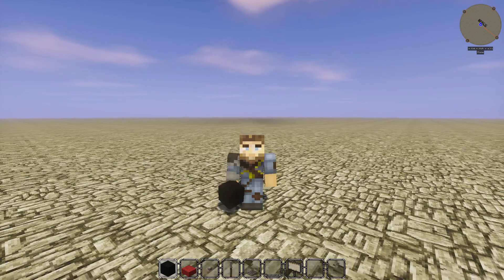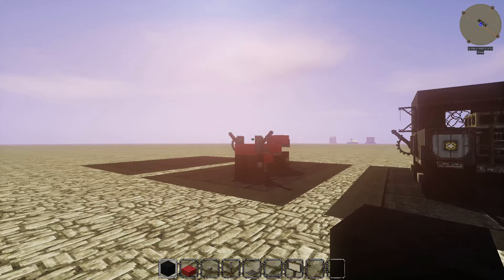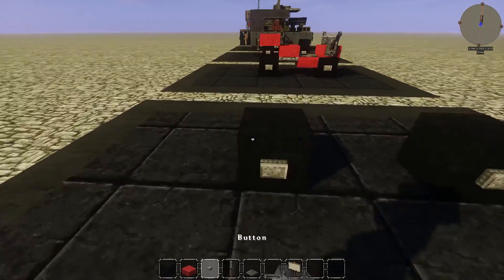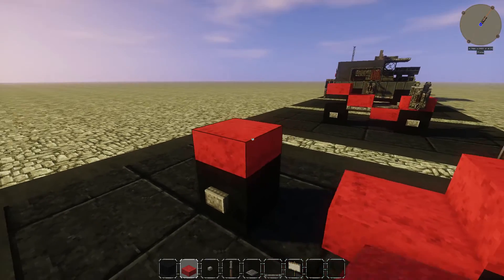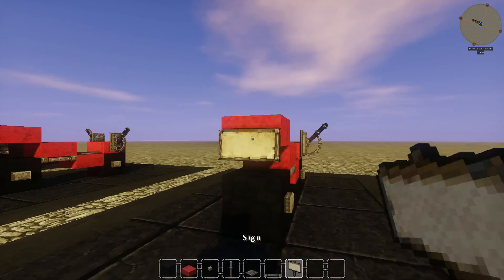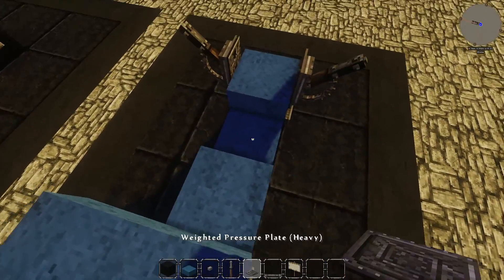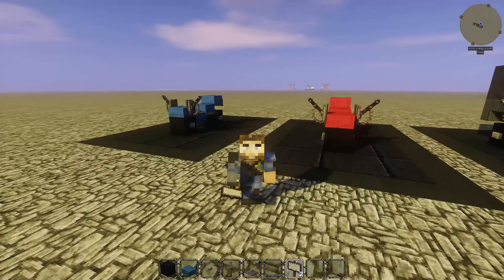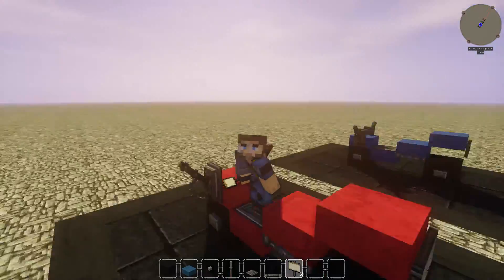Minecraft - Building with Sausage - Vehicle: Motorcycle [Modded]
Lets build some awesome new motorcycles!!!

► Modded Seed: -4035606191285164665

Intro Clip